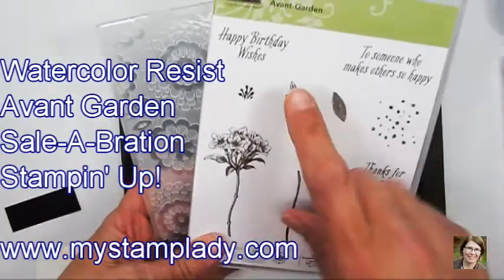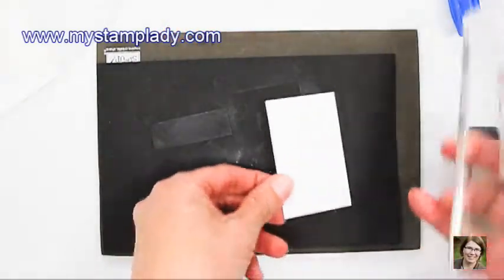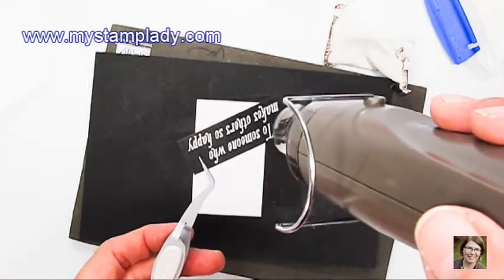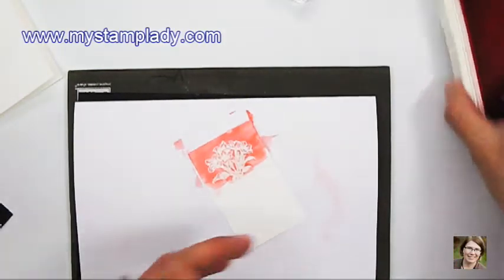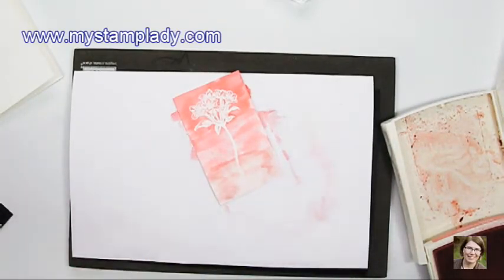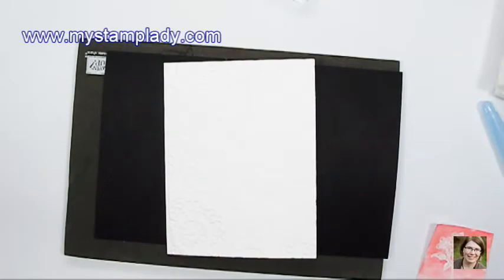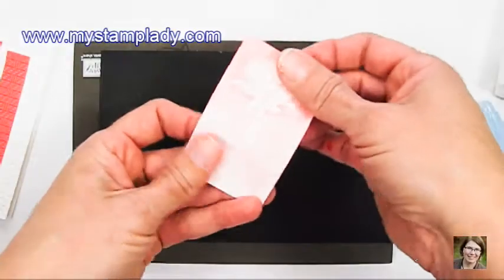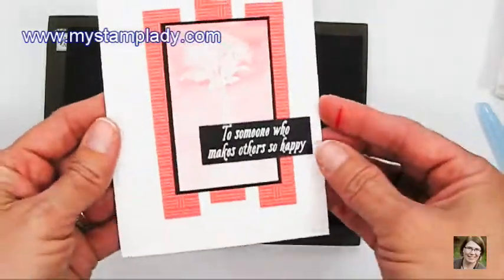Watercolor Resist Avant Garden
See how to do the Watercolor Resist stamping technique with the Avant Garden Sale-A-Bration set.